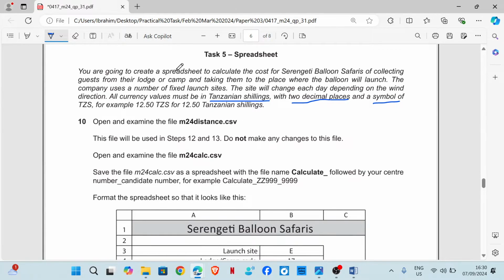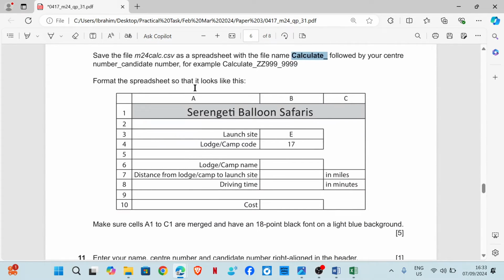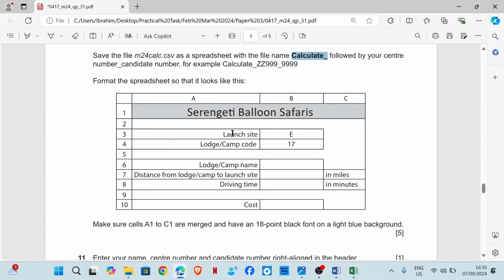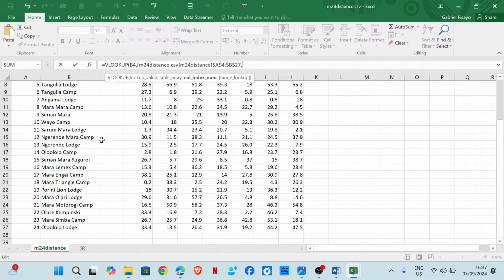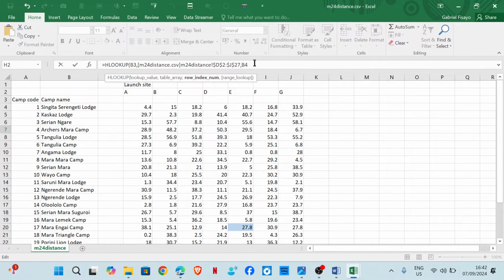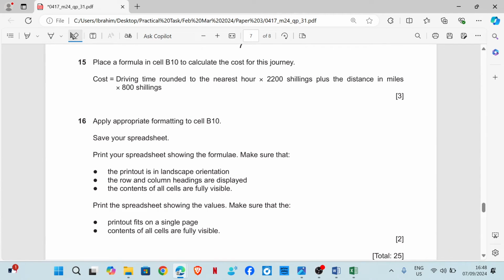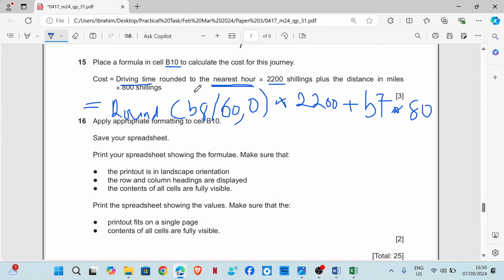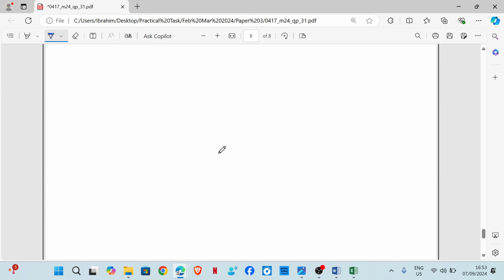ICT IGCSE ICT February/March - Spreadsheet (MS Excel)